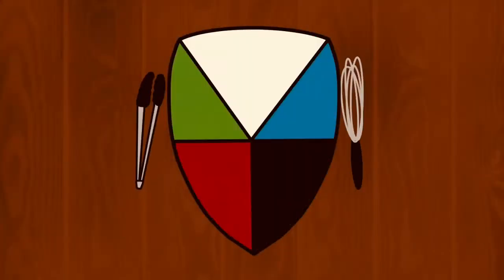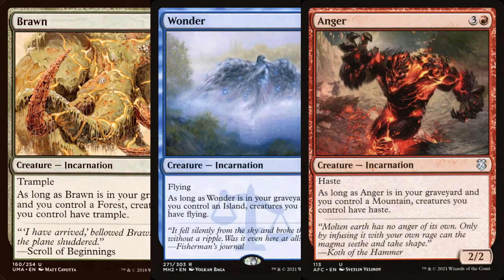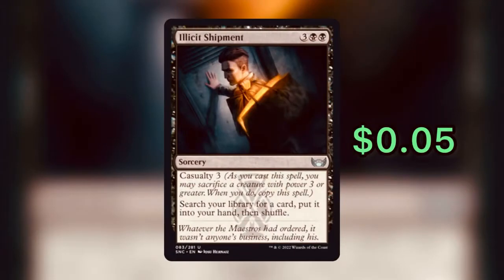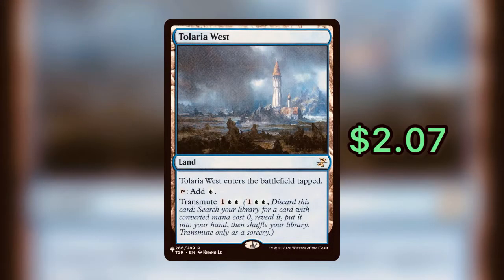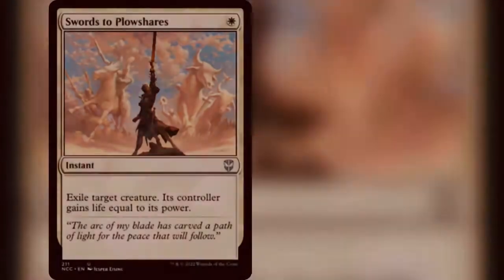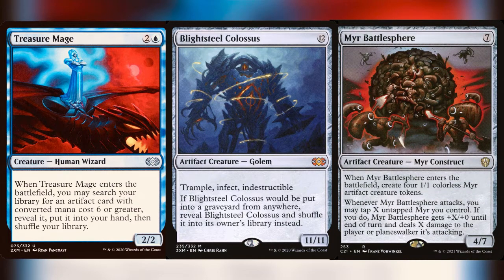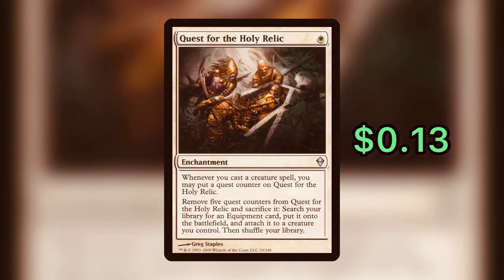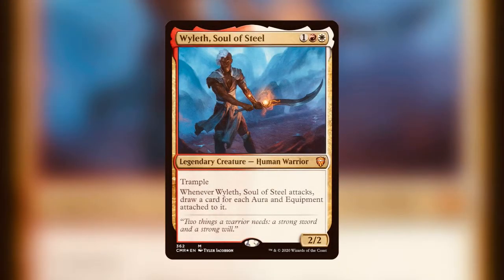How to Tutor on a BUDGET! | Magic: the Gathering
Tutors are an integral part of the Commander format but they don’t have to command your entire budget. Swap out that expensive Demonic or Vampiric Tutor for one of our more budget options! Tune in for more tips to play Commander on a budget!

All card prices are current at time of recording and reference

Intro music credits to Jason Syltebo